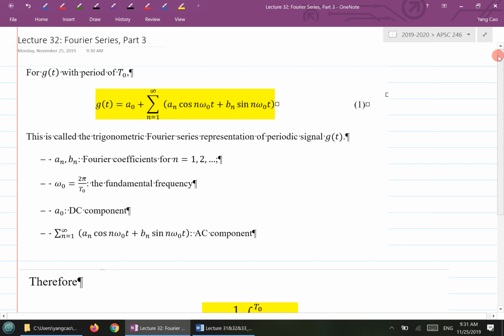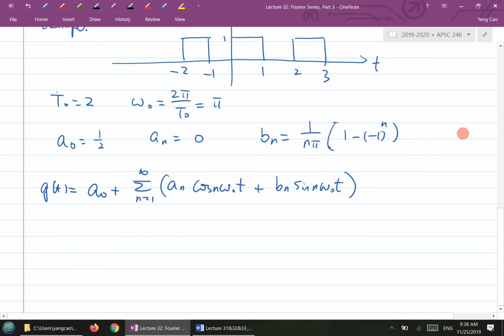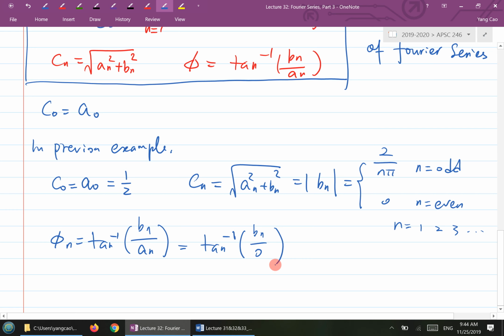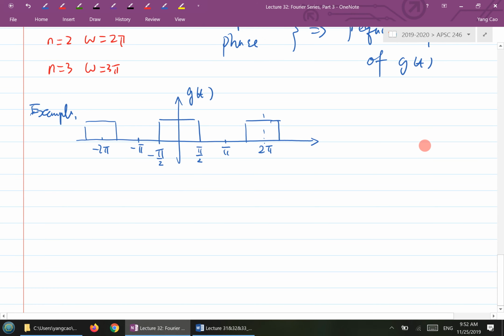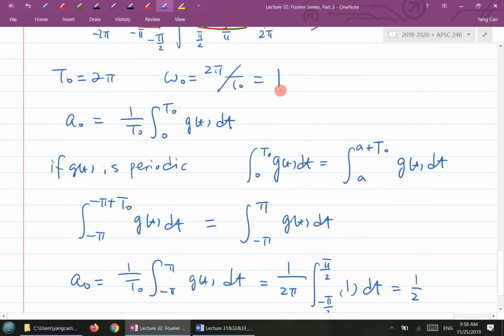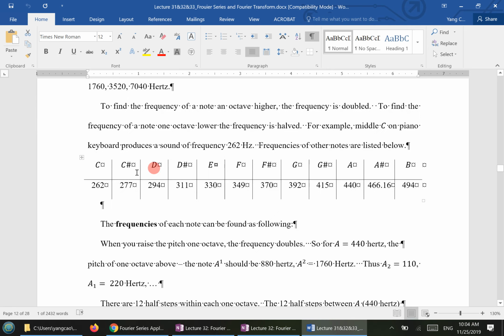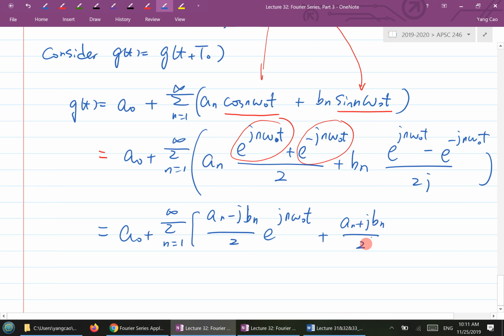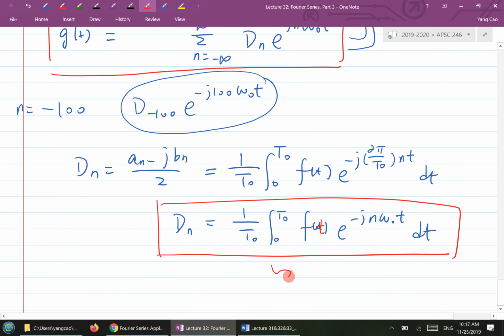2019W APSC246 Lecture32 Fourier Series, Part 3